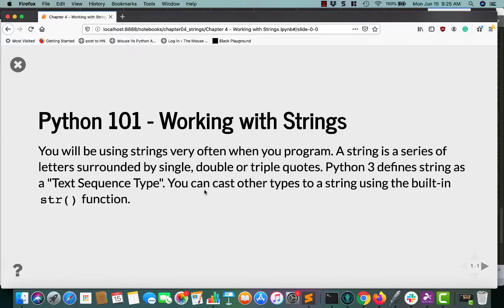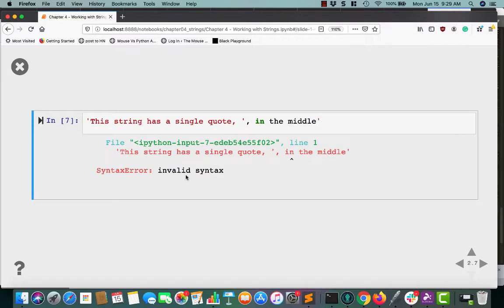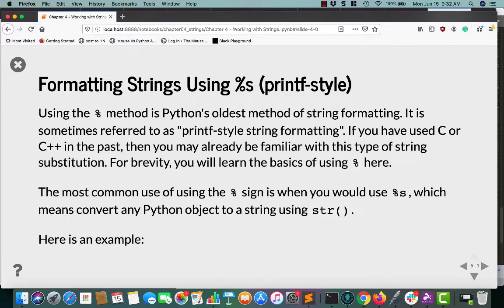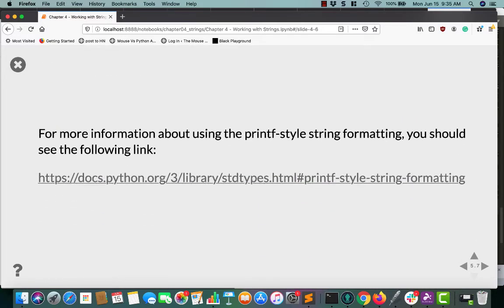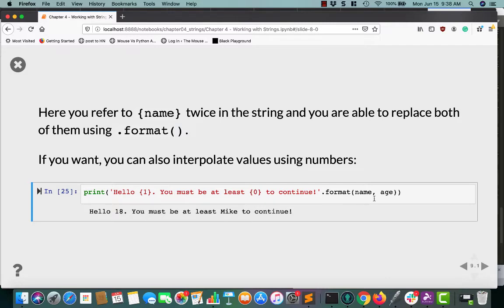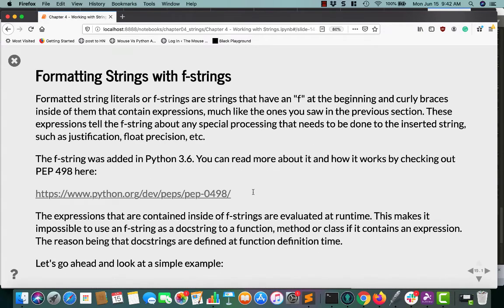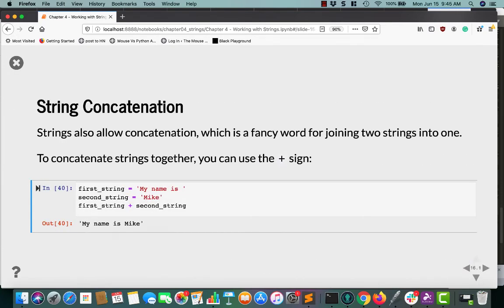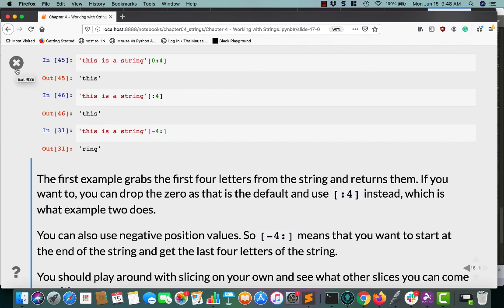Python 101 (2nd Edition) - Working with Strings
Learn how to work with strings in Python. This tutorial covers the following topics:

* Create strings
* String methods
* String formatting
* String concatenation
* String slicing

This tutorial is based on one of the chapters from Python 101, 2nd Edition.

Interested in learning more about Python?